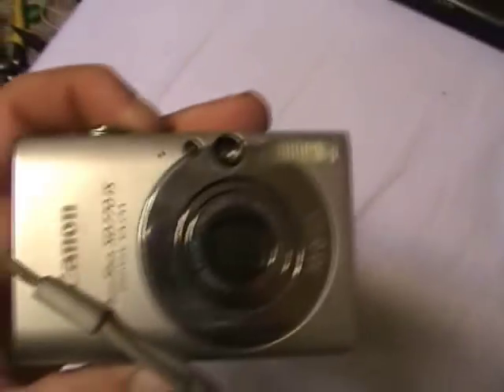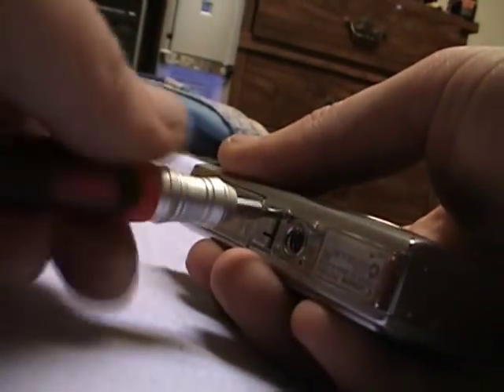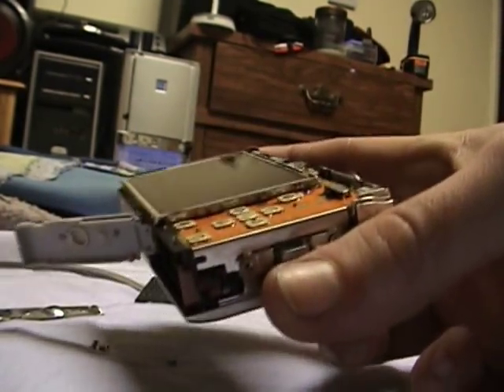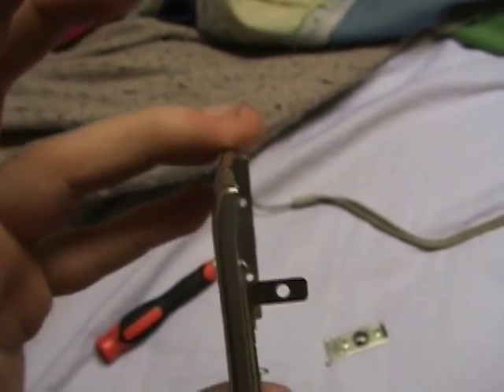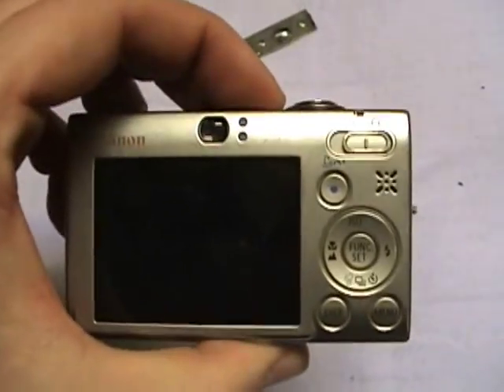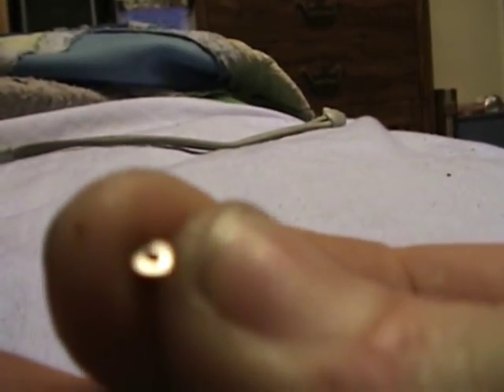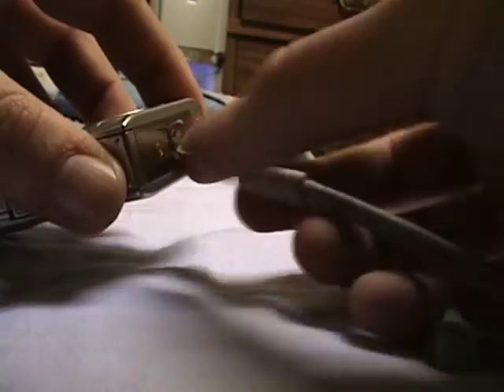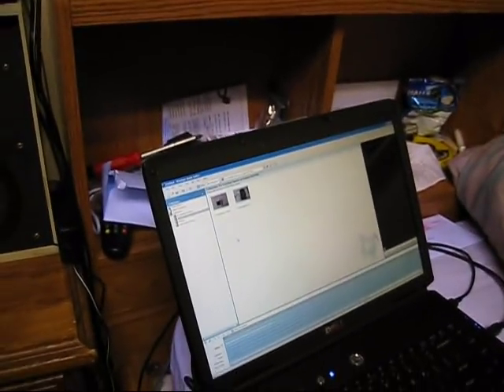Fix Function Switch on Canon SD770IS Camera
10/25/2009
Notice!! I am in no way a certified camera repair technician, or any other certified anything. Basically, everything I do is trial and error based on symptoms of the problems.

I abuse my poor Canon PowerShot SD770IS Digital Still camera.. But it's held up to everything I've put it through, and I love it. That said, I had the pleasure to use someone elses camera today, and this one decided it wanted to be free of my pocket and take a dive to the floor.. Much to the demise of the function switch, which dislodged itself. Easy fix, and I just felt like playing with my other camera for a couple minutes too, as it's rather neglected and quite unused.